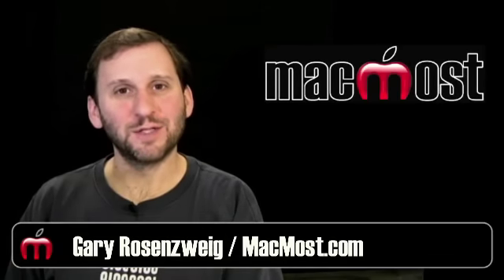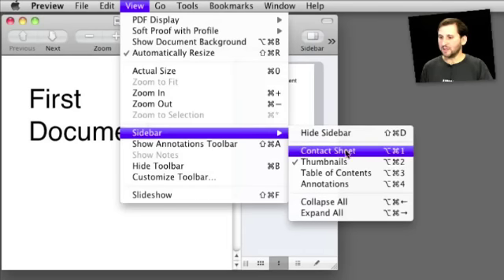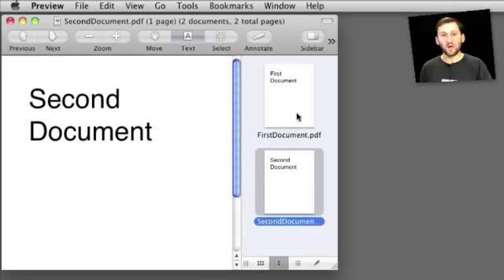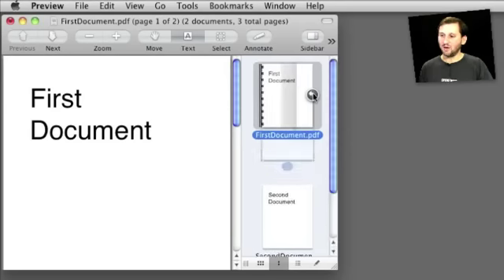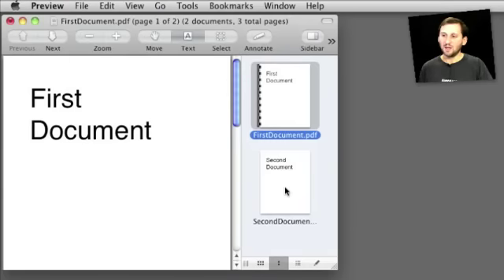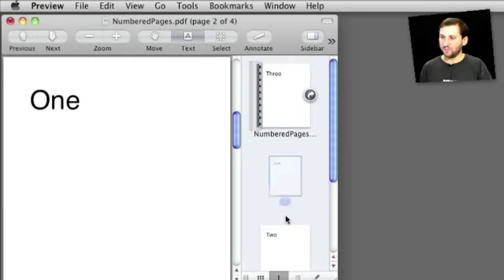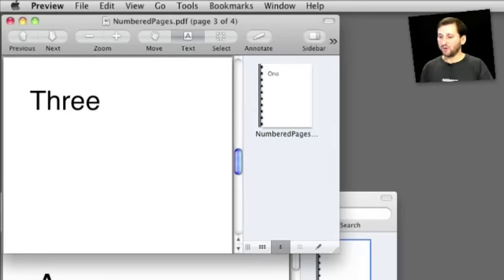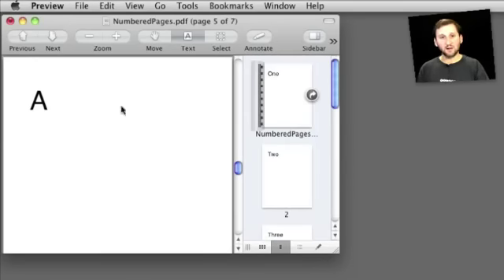Merging PDF Documents in Preview (MacMost Now 375)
You can use Preview in Snow Leopard to merge documents and pages within documents. It works a little differently than it did in Leopard because you can have multiple documents in the sidebar which can confuse things.